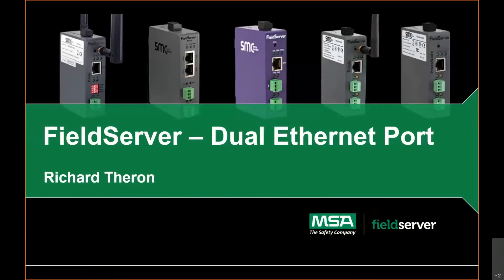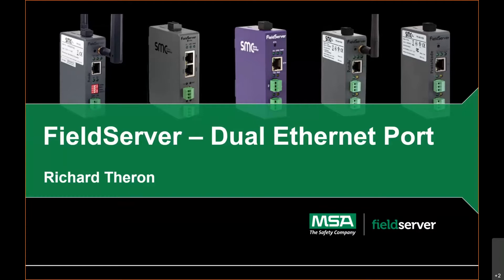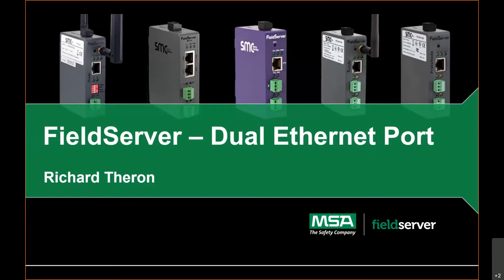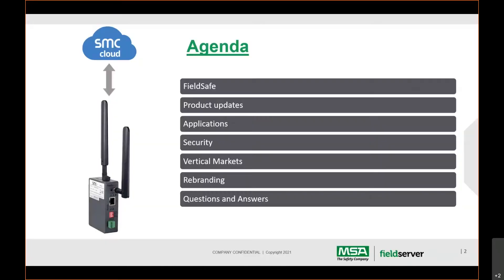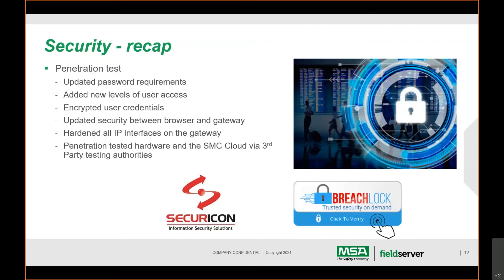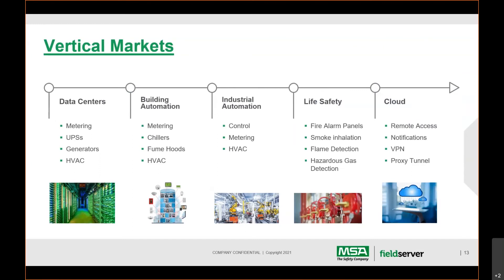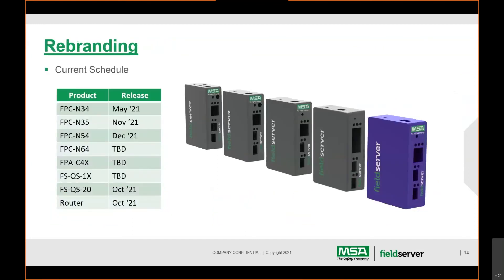MSA FieldServer Dual Ethernet Port Webinar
MSA’s FieldServer ProtoNode Model FPC-N64 Gateway has been designed with two Ethernet ports, with one Ethernet port for the LAN and the other Ethernet port for WAN (Internet). This approach gives OEM design engineers the most cost-effective, secure interface to the BMS and the Cloud Port screening is a built in function in the FPC-N64 which adds an additional layer of security by preventing unwanted incoming connections.

In this presentation, we explore different applications for the two-Ethernet port FieldServer in today’s world - where solid cyber security is paramount.

For more information about MSA FieldServer applications and solutions, please